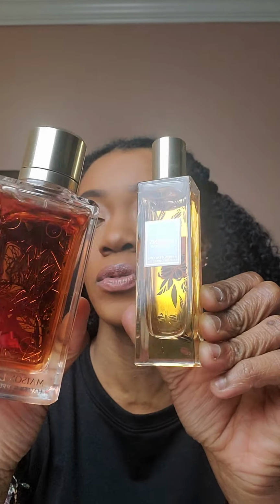All the Maison Lancome Fragrances in my Collection 2020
Hello YouTube,

Toya Ruth here with the Diva is in the Details and we are talking to Maison Lancome fragrances in my collection.

Remember to follow the @divainthedetails on Instagram

Exciting news!
The Diva is in the Details has Merch!!

Click the link to my Teespring store for shirts, totes, coffee mugs and cell phone cases.

Also, if you are already following the Diva is in the Details on YouTube, thank you.

If you are the platform but not a subscriber, you can keep with the Diva is in the Details content on YouTube and support the small but growing community by watching an upload, pressing the "like" button, commenting, and subscribing.

XOXO,
The Diva is in the Details